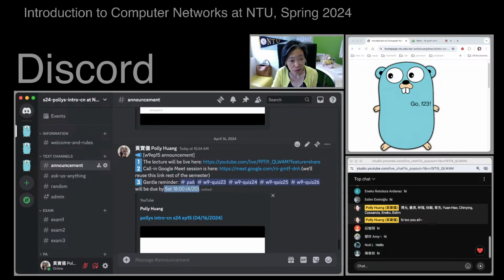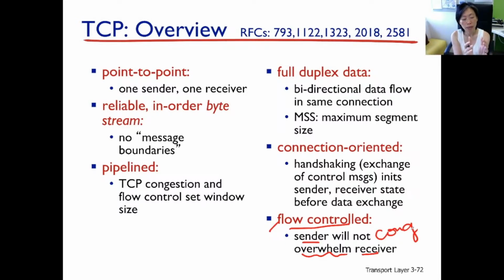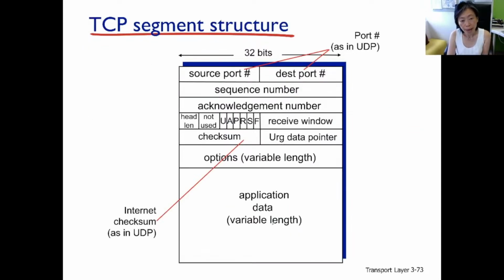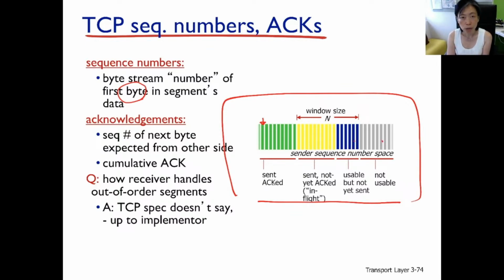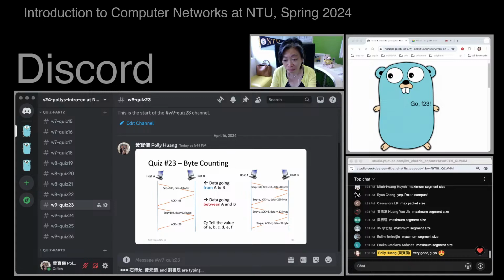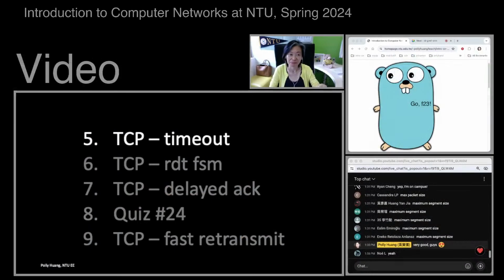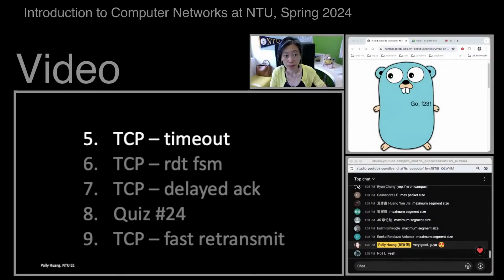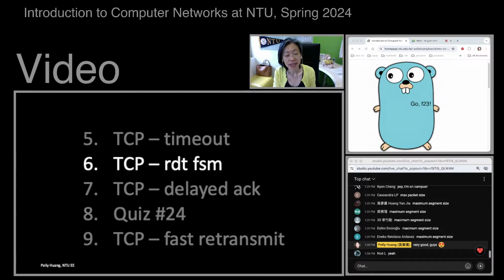pollys intro-cn s24 ep15 (04/16/2024)